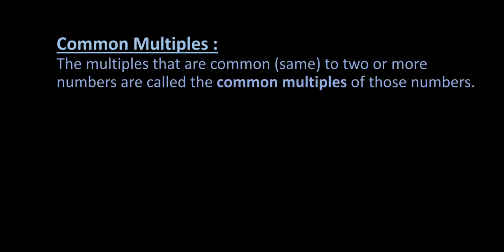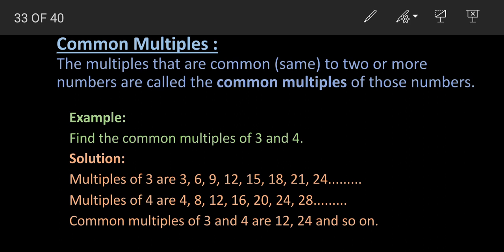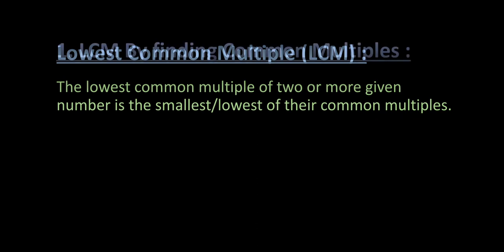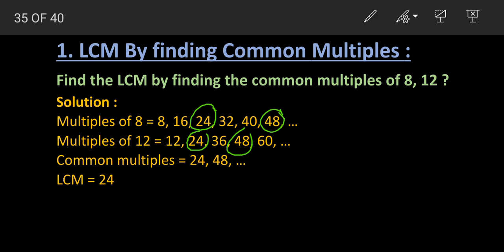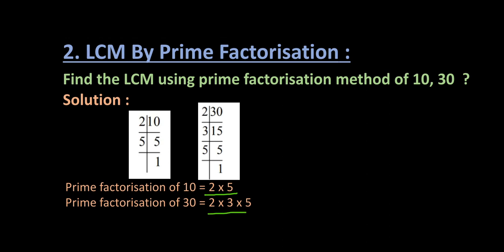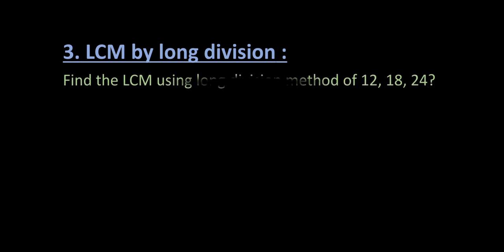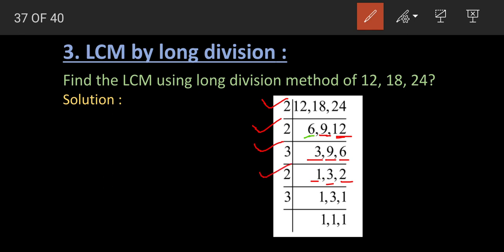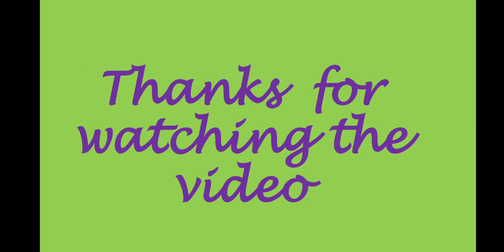LCM - Lowest Common Multiples | Mathematics | Class-5